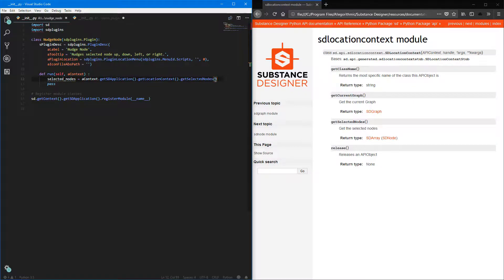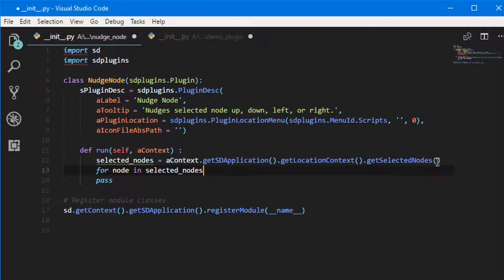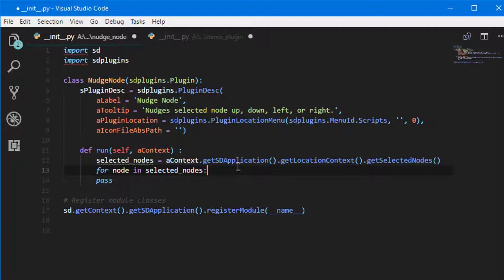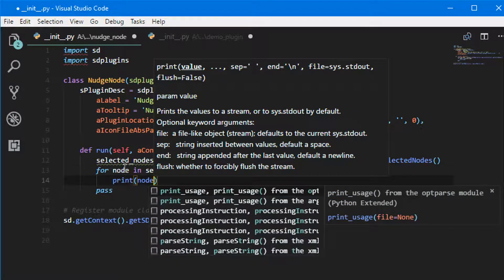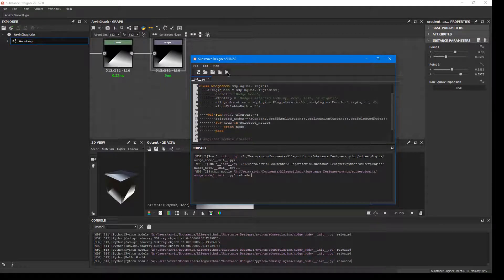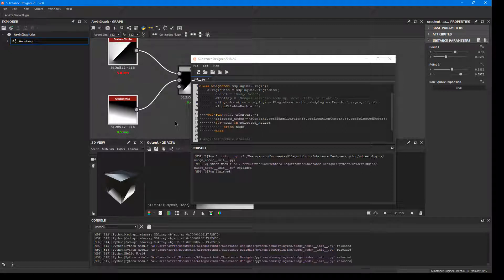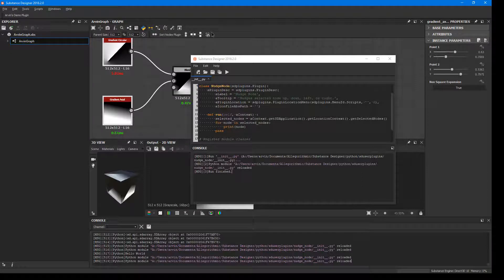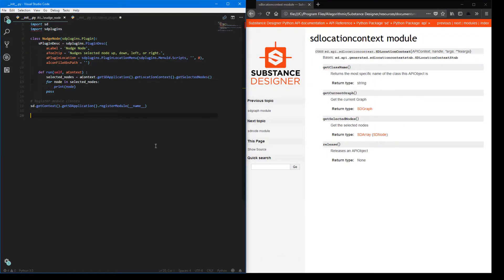05 - Creating a Substance Designer API Plugin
05 - Parsing the Node Array

This series goes over the process of creating a plugin using the Substance API.  In this lesson we parse the node array